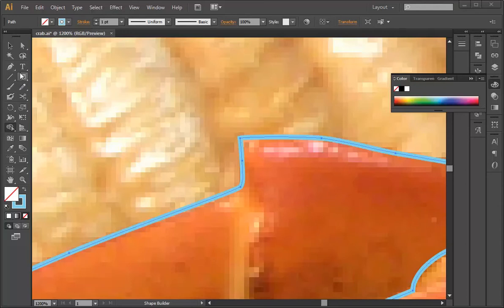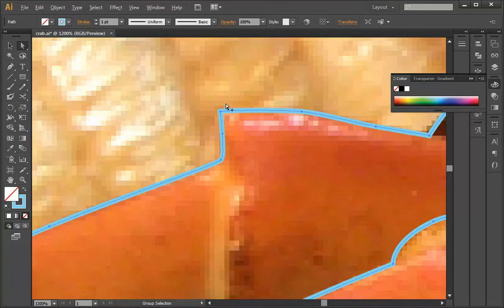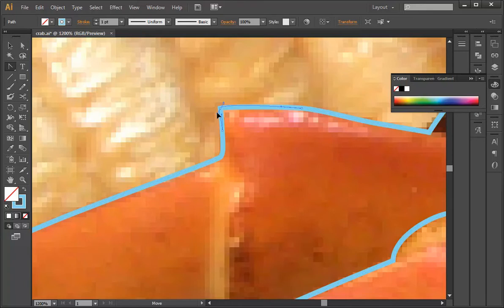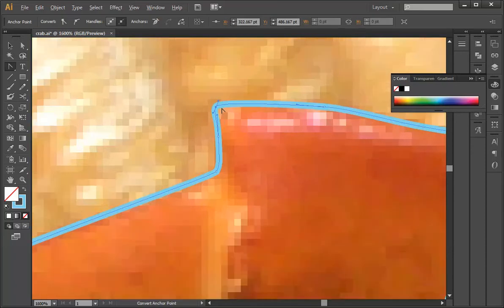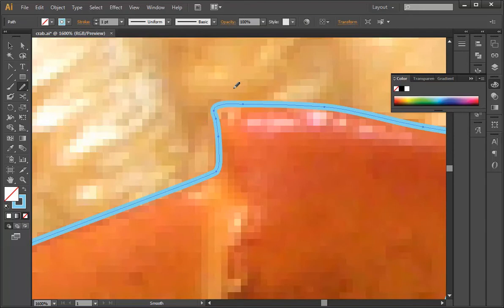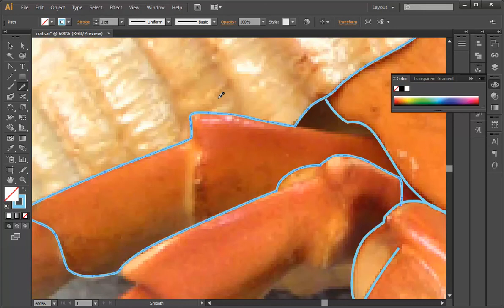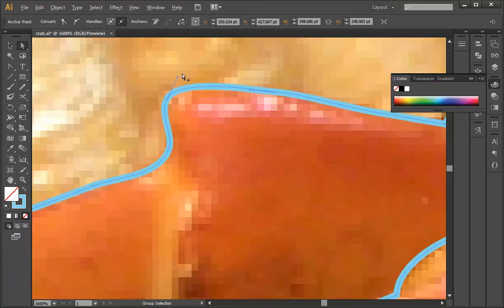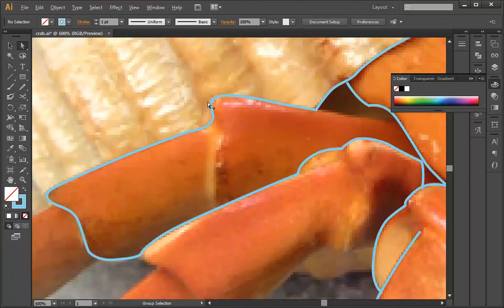Smoothing Bezier Curves in Illustrator